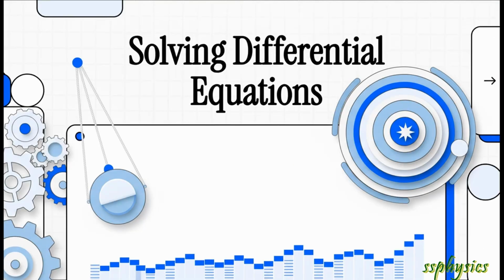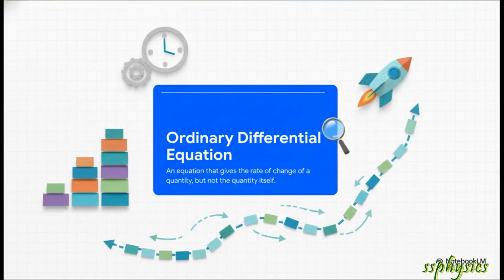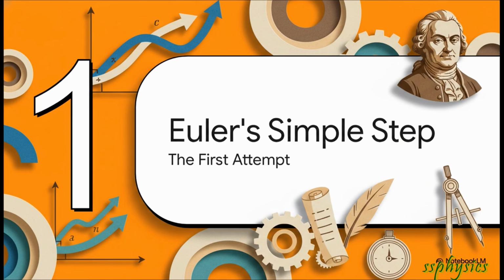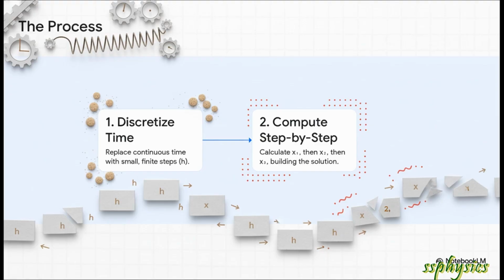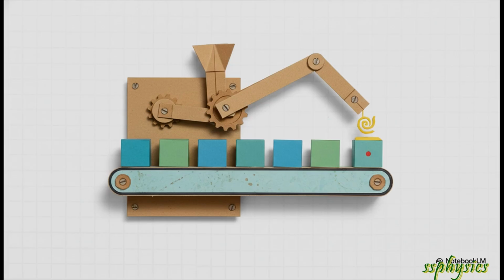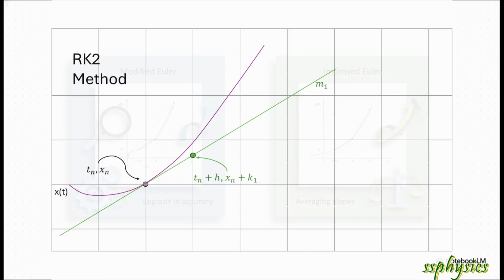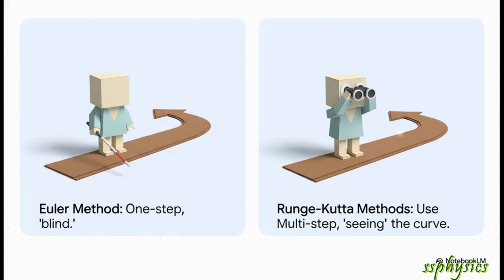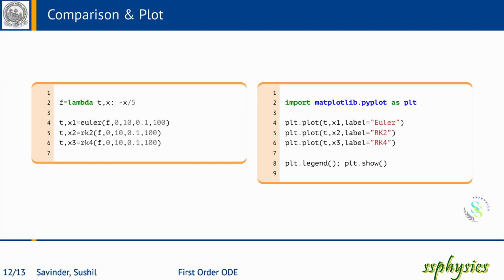Turning Differential Equations into Python Code (First Order Made Easy!)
Here’s a clean, short description you can use:

In this video, we explore how to solve first-order differential equations using Python. Starting with the basics, we implement numerical methods like the Euler method, RK2 (Runge-Kutta 2nd order), and RK4 (Runge-Kutta 4th order) to approximate solutions. This tutorial is perfect for beginners who want to understand both the theory and practical coding of differential equations.

Timestamps:

00:00 Introduction
00:35 What is First Order Differential Equation
00:48 Problem Setup
01:20 ODE
02:08 Initial Condition
02:40 Euler Method
04:45 Python Code
05:06 More Formal Method
06:00 RK2 Method
06:25 RK4 Method
07:20 RK4 Code
07:30 Comparison of Methods
08:28 Conclusion